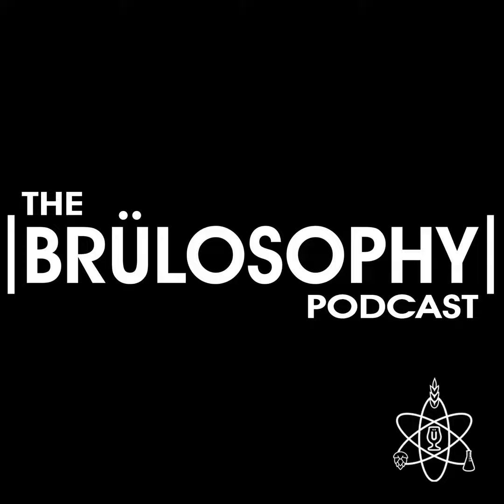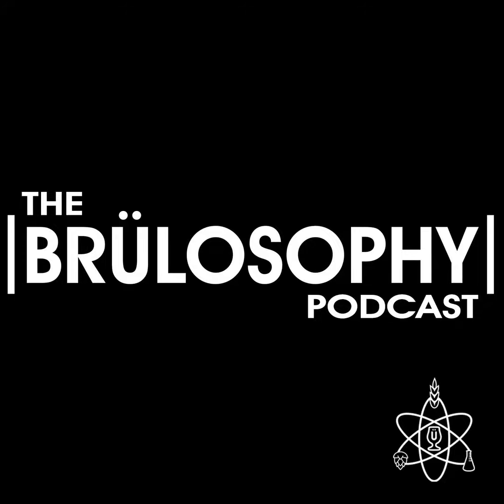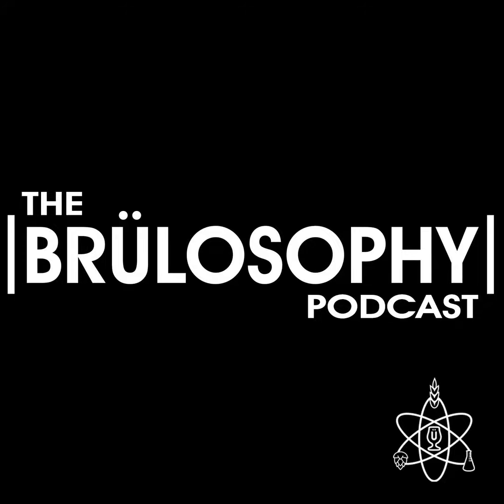Episode 121 | Purging Keg Headspace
Aroma is one of the first things noticed when enjoying a beer. Brewers of hoppy beers have long sought to pack as much flavor and aroma into their product, which they try to protect by whatever means necessary. In this episode, contributor Brian Hall joins discuss the method of purging a keg's headspace after packaging and the results of an interesting xBmt on the topic.

| Relevant Article |